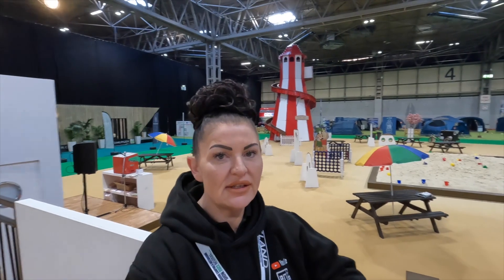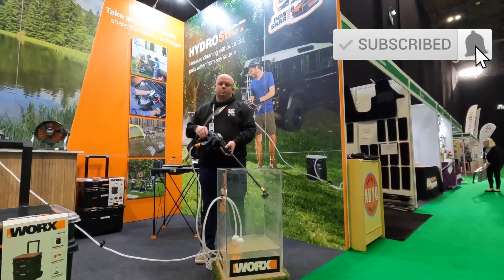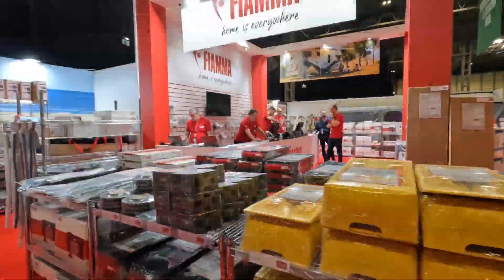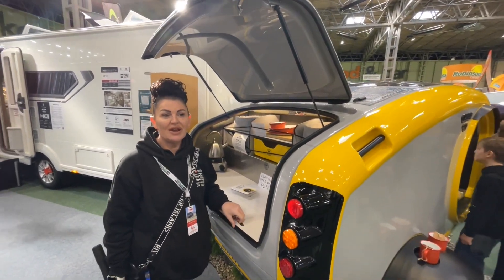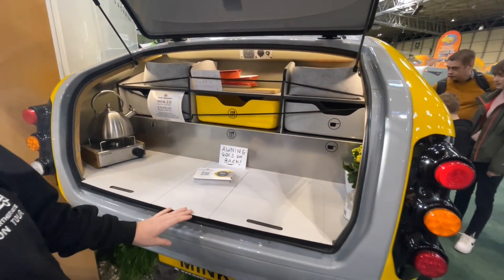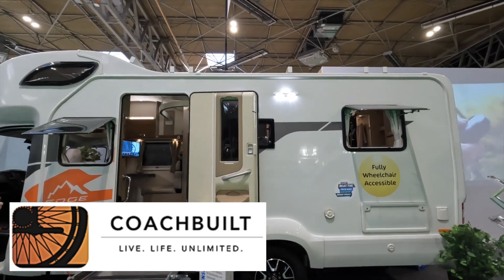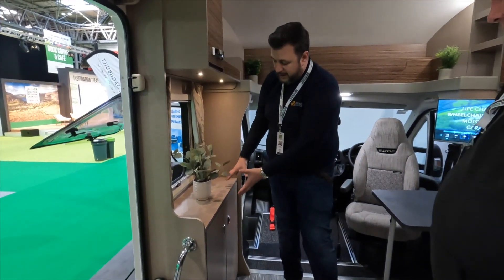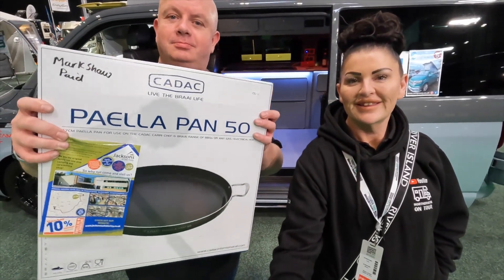The Caravan Camping and Motorhome Show 2022 NEC BIRMINGHAM | BEST BITS !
We pick our best bits of the The Caravan Camping and Motorhome Show 2022 and feature exhibitors we found to be inspiring, useful and interesting.
LIsa tries out a mini caravan for size and Mark gets his hands wet with WORX!

This years show has returned after a 2 year break with a sell out audience, we look at the latest Motorhomes, Campers and Caravans and all things Gadgets !

Filmed using GoPro 10